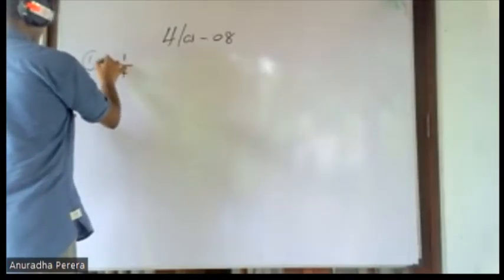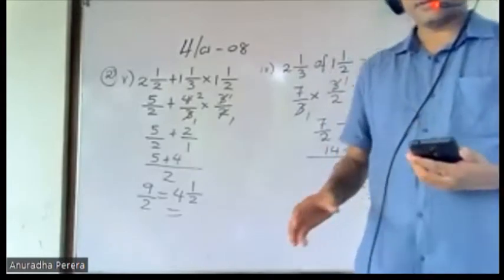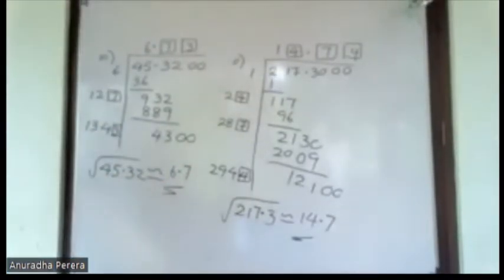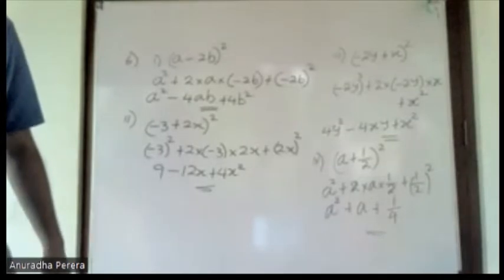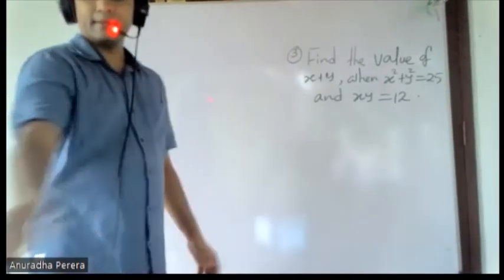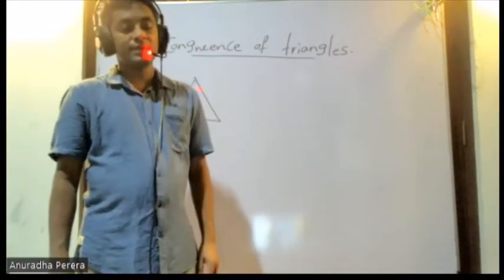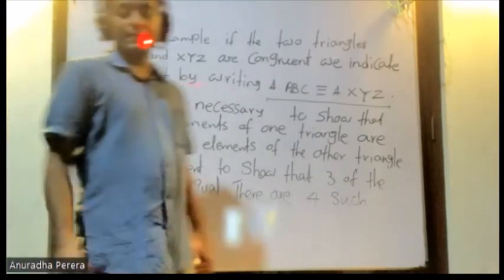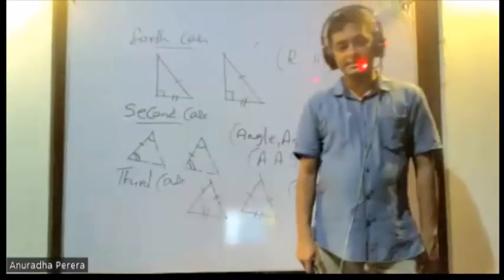Grade-10 2022.05.04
Grade-10@anuradhaperera-mathscenter2983